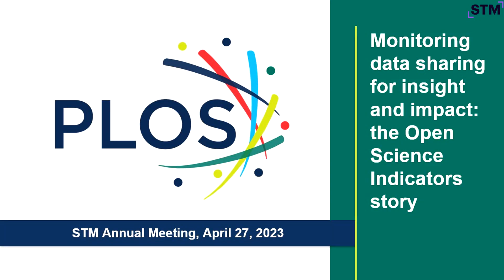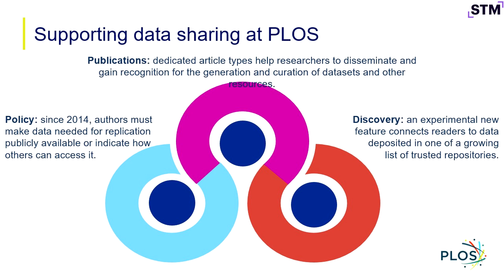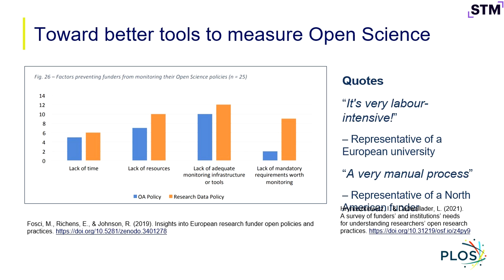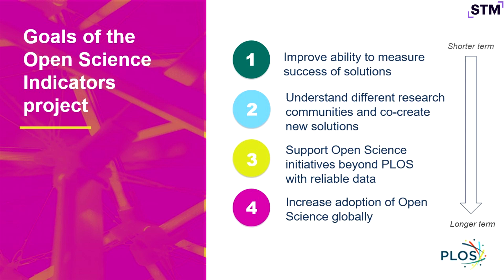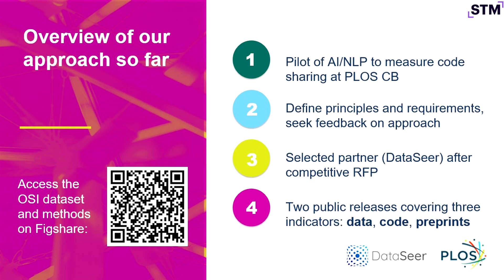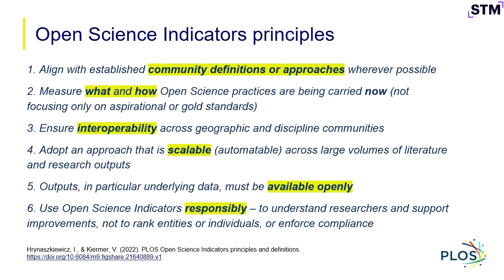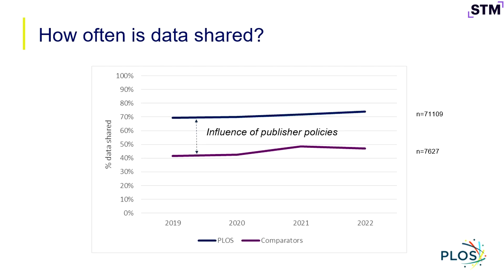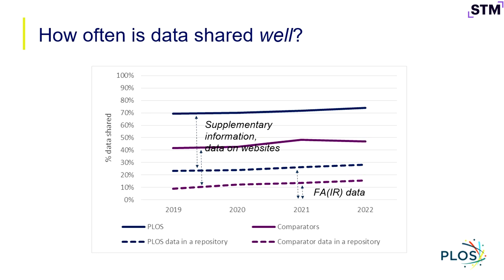Practical aspects of making research data available LaFlamme